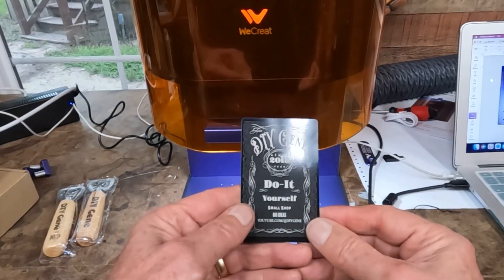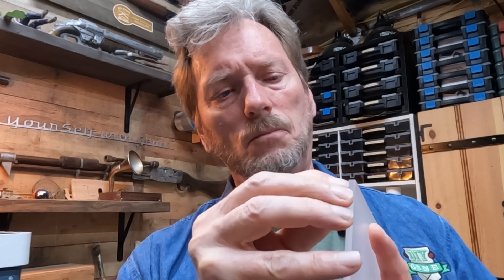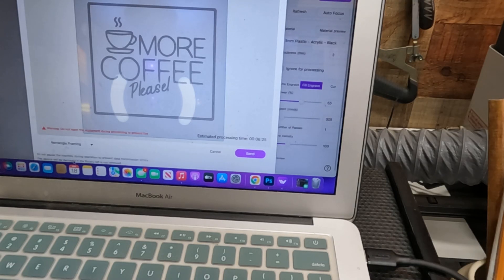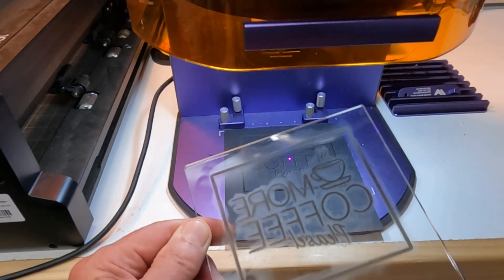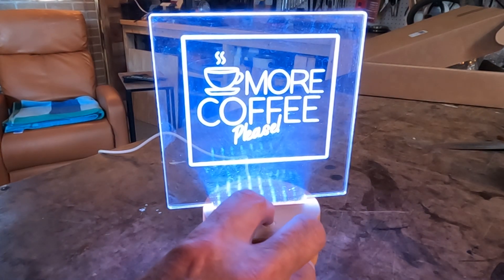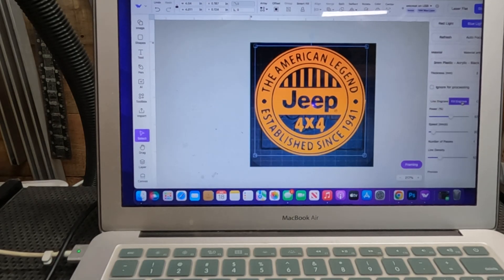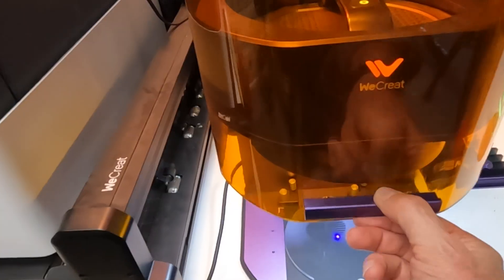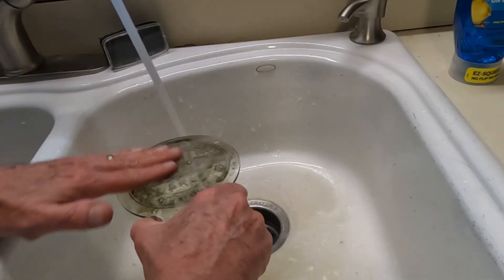Easy Laser Engraving Trick For Beginners!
Have you ever tried to laser engrave clear acrylic with a diode laser and been disappointed? In this video, I'll show you the secret to getting a stunning, frosted effect on transparent acrylic using the WeCreat Lumos laser. It's surprisingly easy to do, and I'll walk you through the entire process, from settings to final results.
WeCreate Lumos
Lumos Base Package
WeCreat Amazon Store
LED Acrylic Lights
Clear Acrylic Blanks

0:00 - Intro: The Clear Acrylic Challenge
0:45 - The Secret: Why This Works
1:20 - WeCreat Lumos Setup & Materials
2:30 - My Recommended Settings
4:00 - The Engraving Process
5:15 - Final Results & Close-up